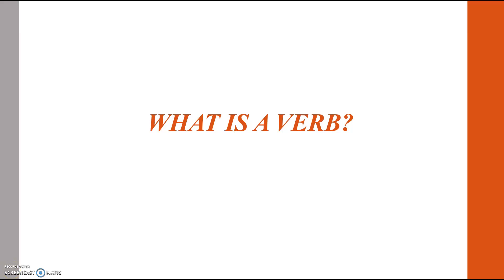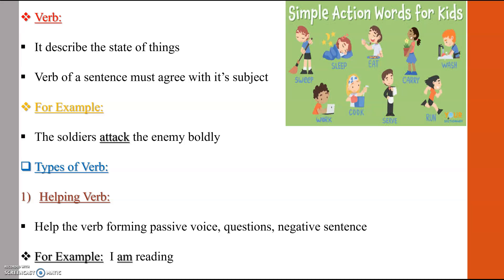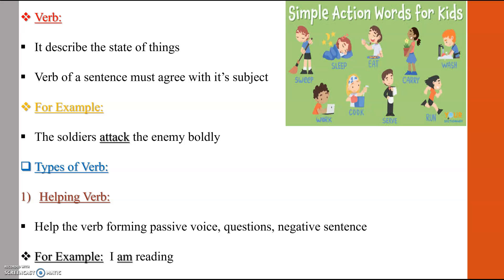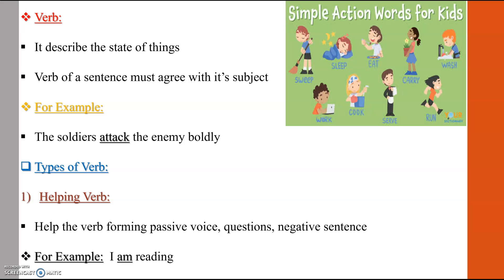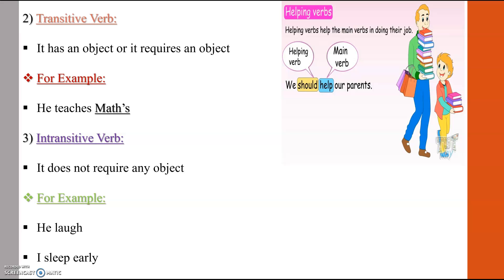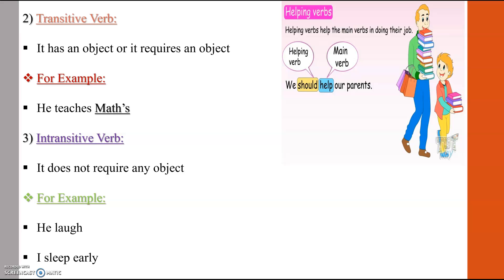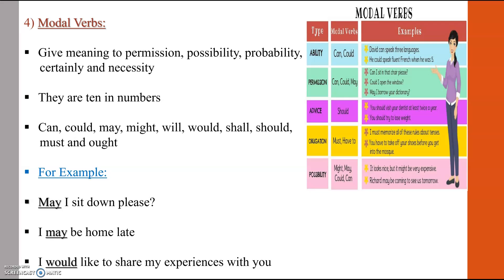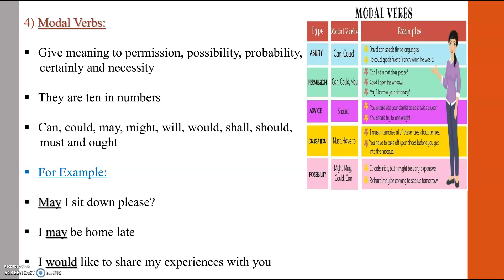What is a Verb?||Types of Verb||Examples of Verb||Exploring Literature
This video is based on the Verb, its major types and its explanation with easy examples